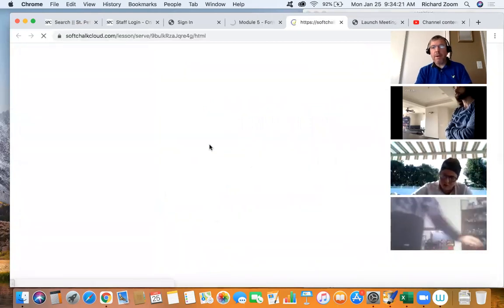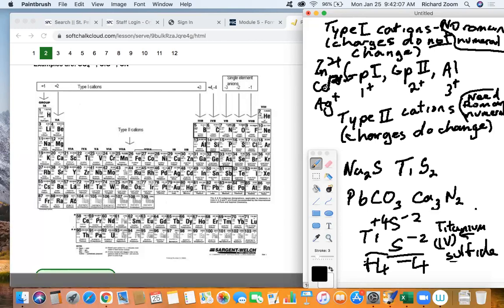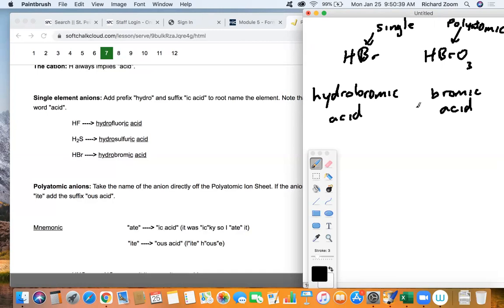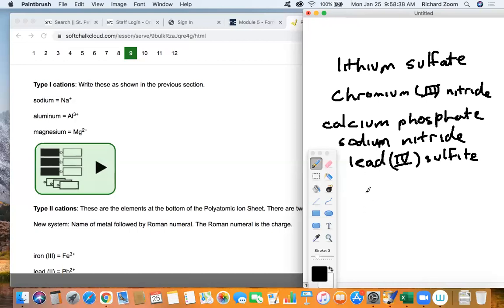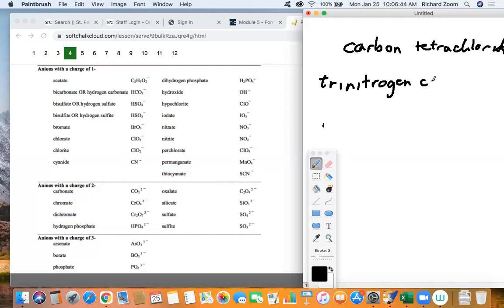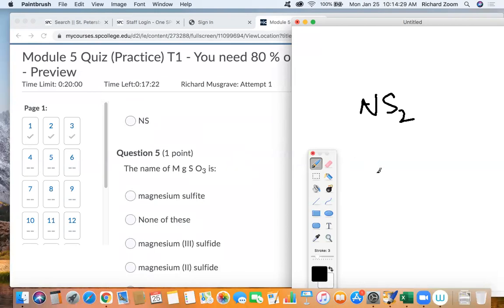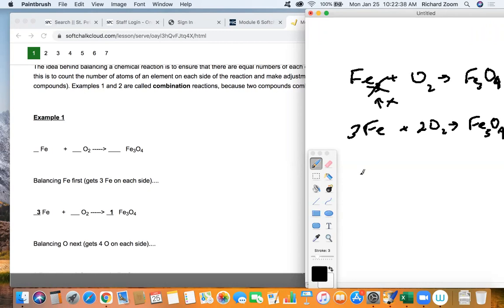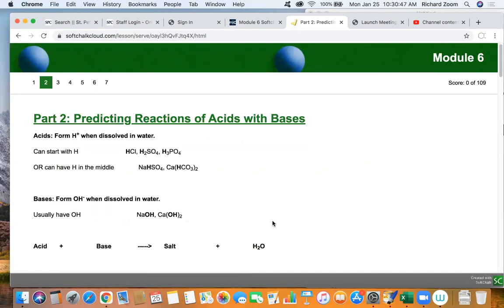CHM 2045 1-25-2021